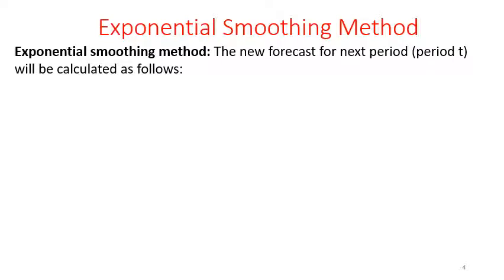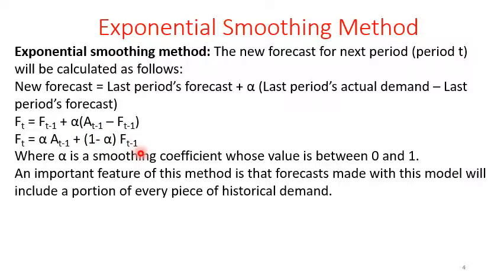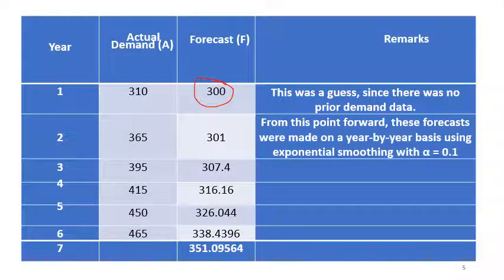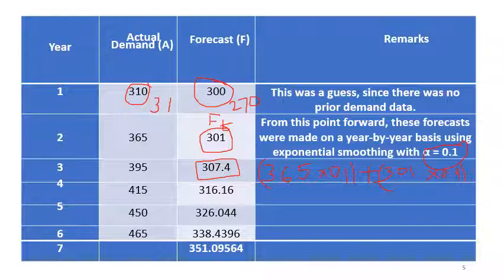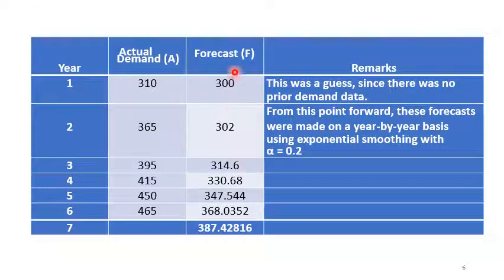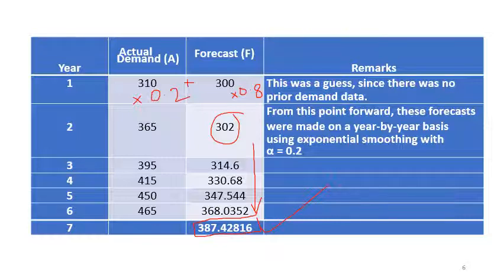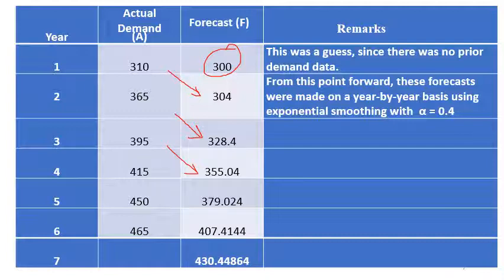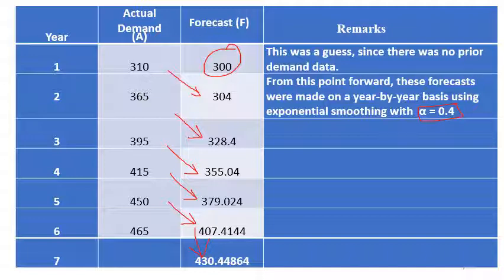VTU 18ME56 OM Mod 2 L4 Exponential Smoothing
1. Operations Management (18ME56)-VTU-M2-L4-Exponential Smoothing
2. In This video we discuss about the exponential smoothing method of forecasting.
Name of the staff: Mr. Nagesh C Kamath
Department: Department of Mechanical Engineering
Semester: Fifth